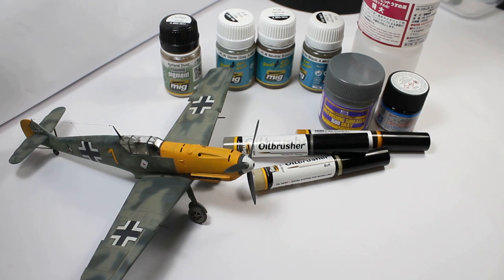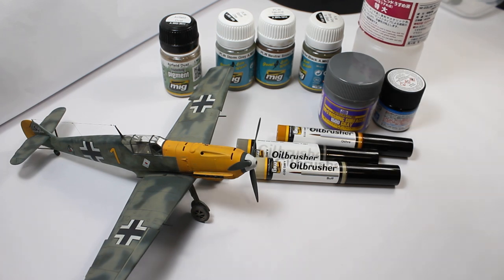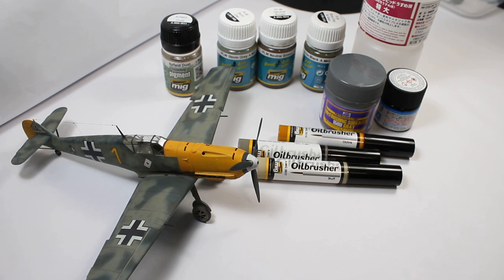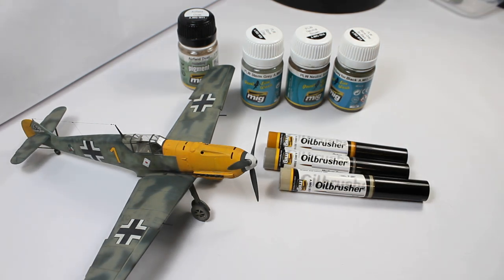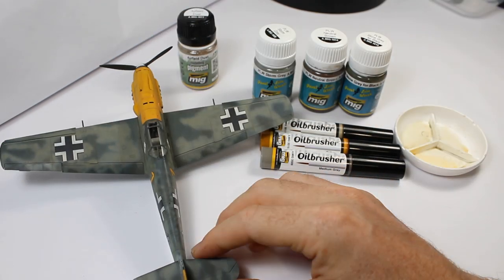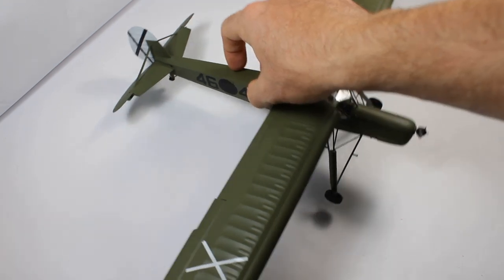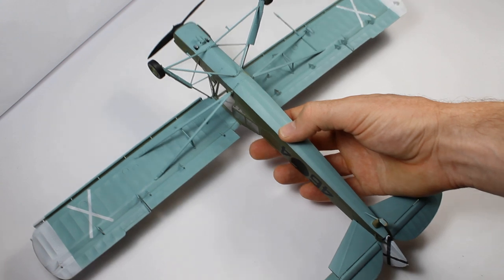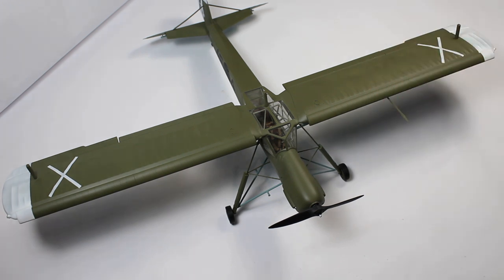Scale Modelling Weekly, Season 1, Episode 3, September 17th 2019!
With this new segment of the channel Scale Modelling Weekly, I plan to bring you something a bit different with a mixed show that can run on in the background whilst you're at the bench. This week we look at some products from Ammo, a couple of projects drawing to a close and preview off a soon to be released review.